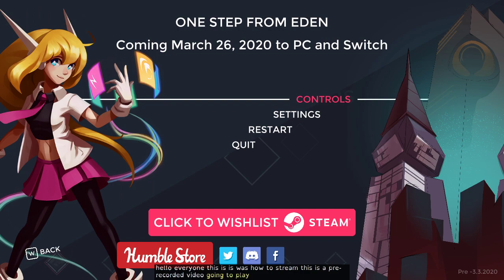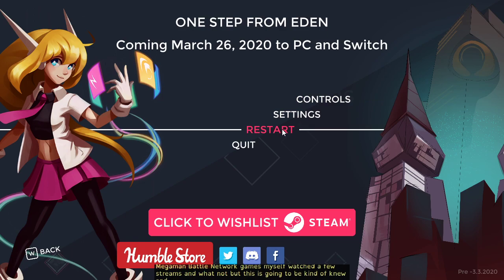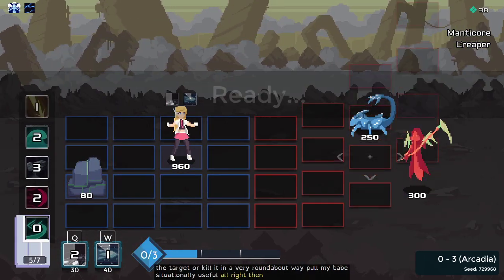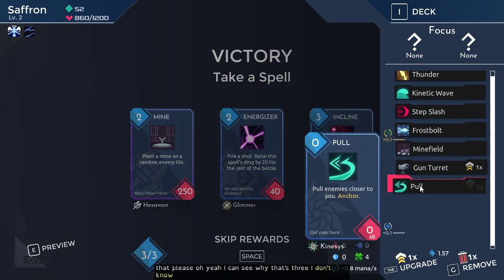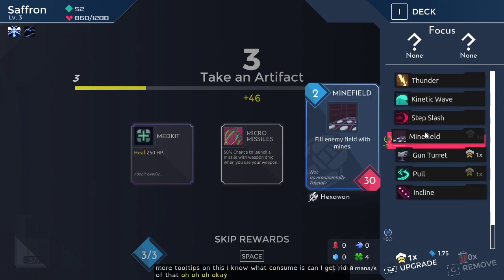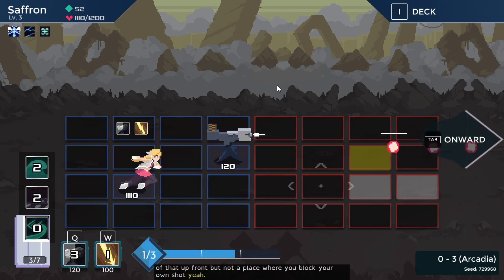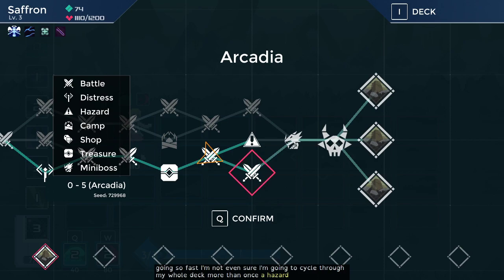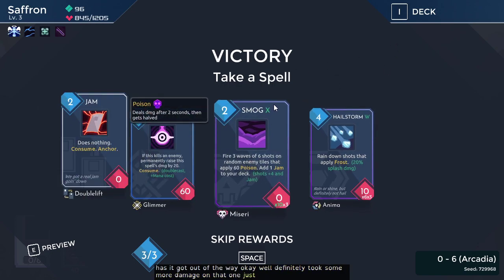One Step From Eden - Humble Choice Demo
Another in a long line of "game systems that big franchises experimented with but left behind so we're gonna make our own" titles, this time with Mega Man Battle Network. I never played Battle Network myself, so let's go in blind!